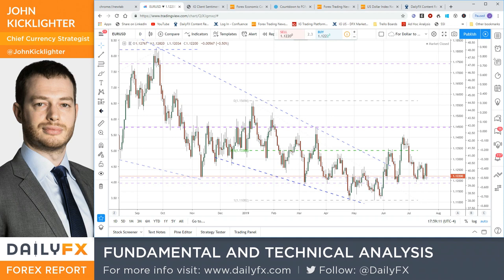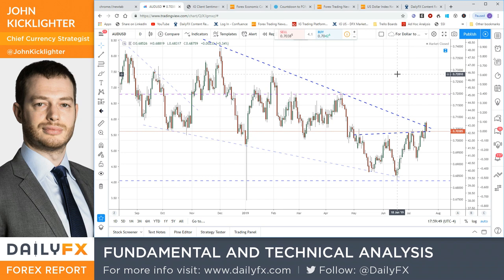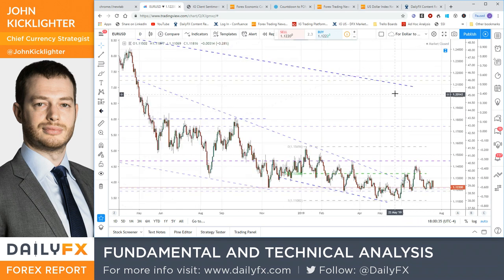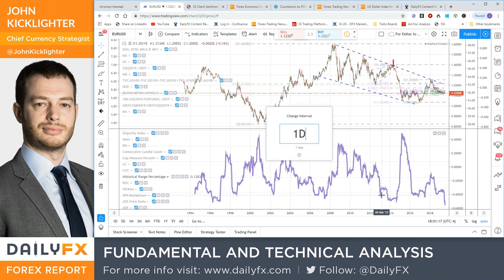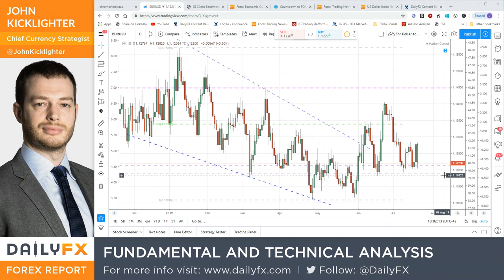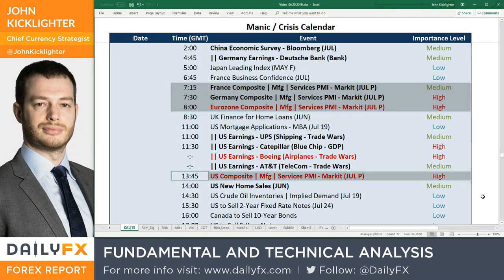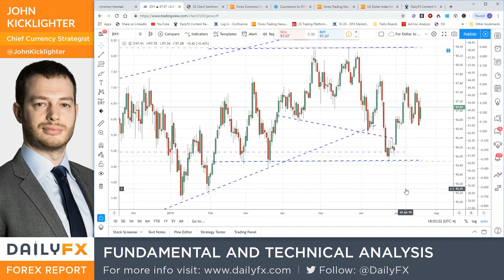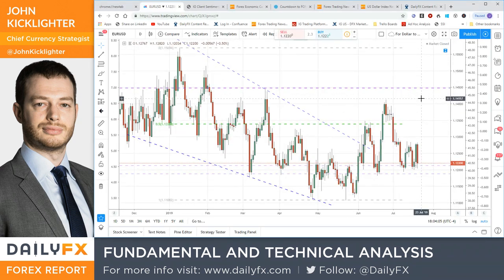EURUSD At the Crossroads of Most Critical Volatility Lines (Quick Take Video)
EURUSD Talking Points:

• While there have been some flashes of volatility in EURUSD, the bigger picture measures are painfully restricted
• Key fundamental themes - from monetary policy, trade wars and growth - carry dangerous exposure for this benchmark pair
• While volatility within controlled range is the most reasonable scenario, narrow boarders eventually fall to persistent volatility

See how retail traders are positioning in EURUSD and other liquid FX crosses using the DailyFX speculative positioning data on the sentiment